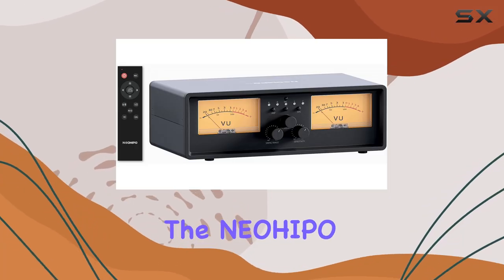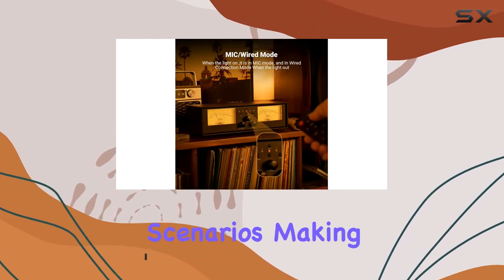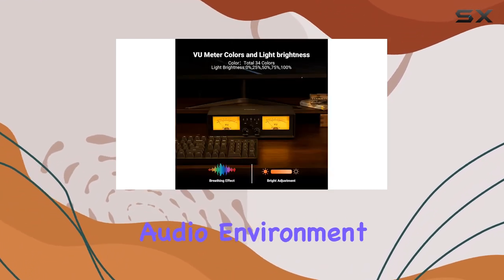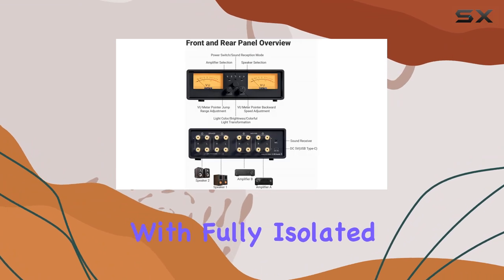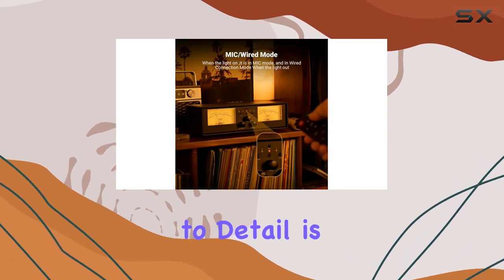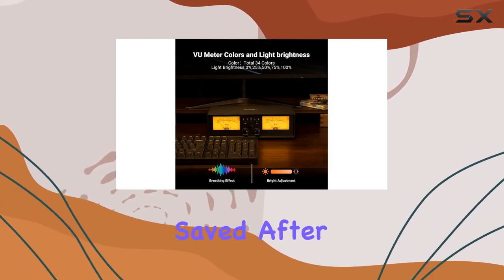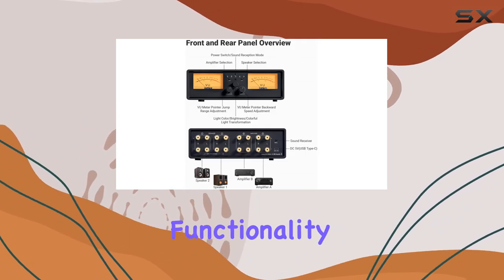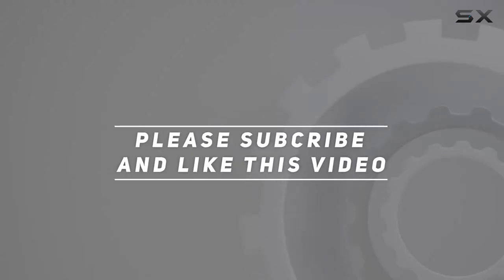Exploring the NEOHIPO ET30 Amplifier Speaker Switcher - Unveiling Vintage Elegance!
0:00 Intro
0:06 Review

Things that we mentioned in this video:
NEOHIPO ET30 Amplifier Speaker : B0CLP33P5D